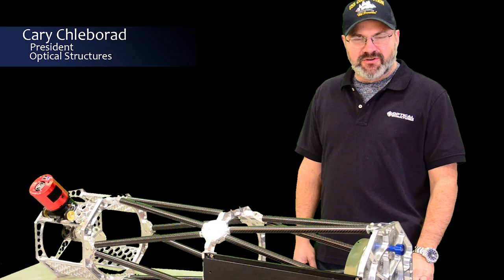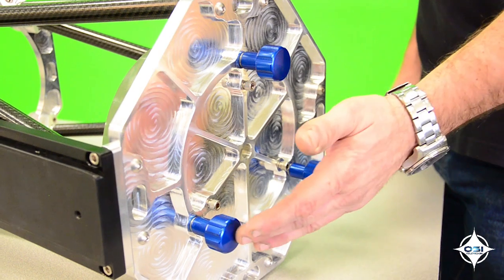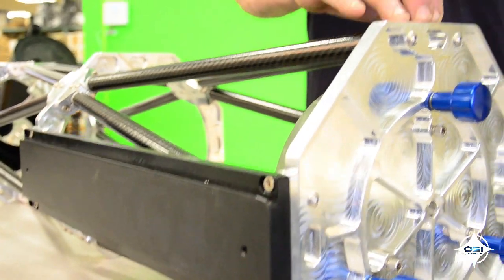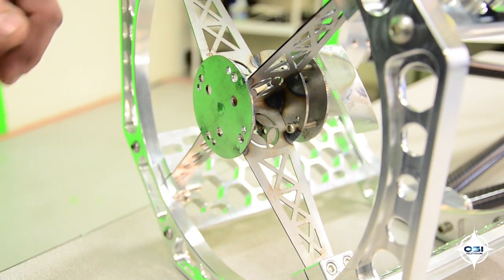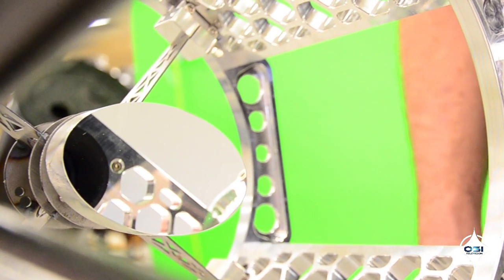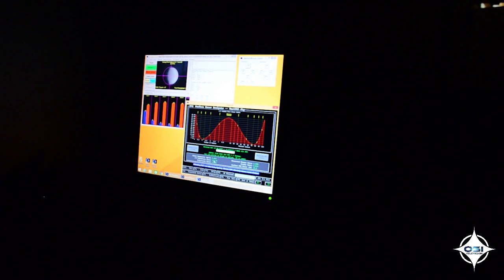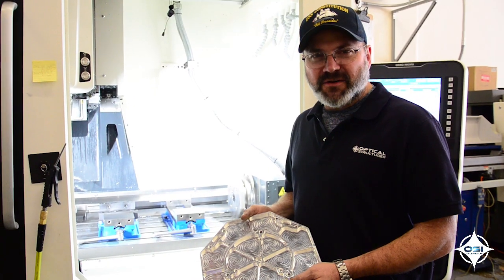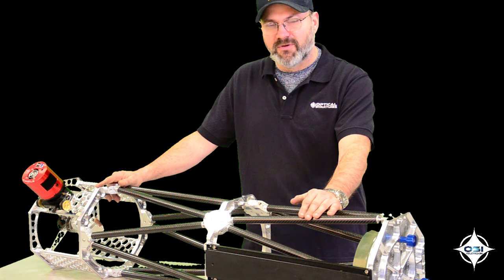Farpoint Imaging Newtonian Telescope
Optical Structures Incorporated is a global leader in the development and production of high-quality astronomical equipment and accessories. Parent company to Farpoint, Astrodon, Lumicon and JMI it is the home to the brands you know and love.